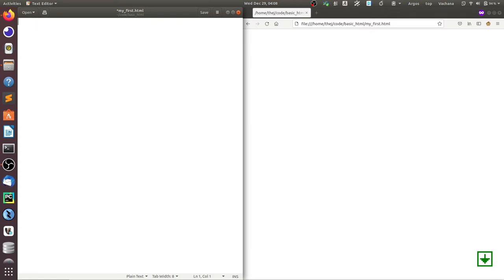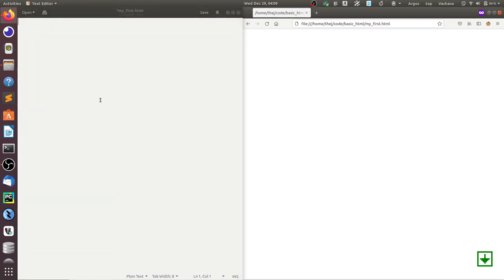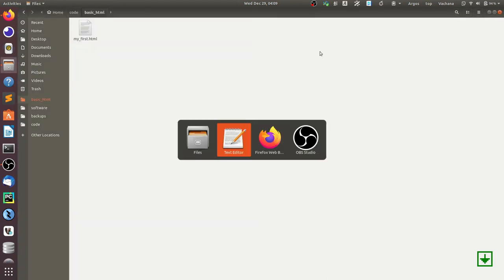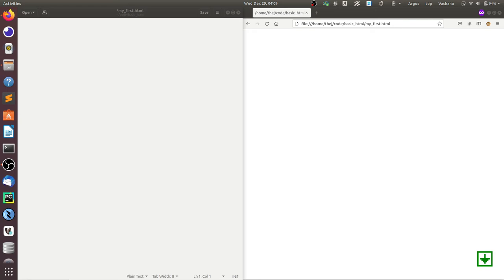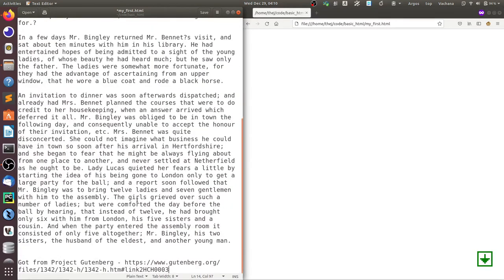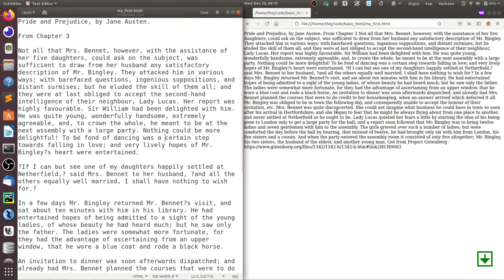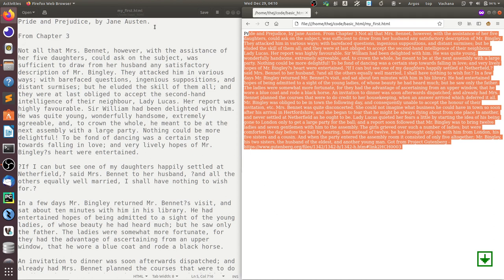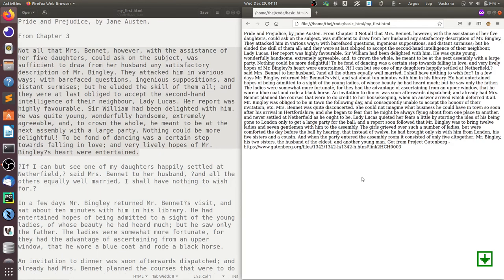01 HTML Document